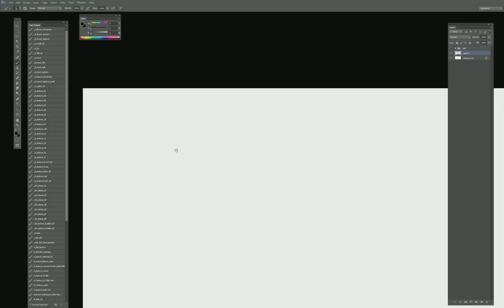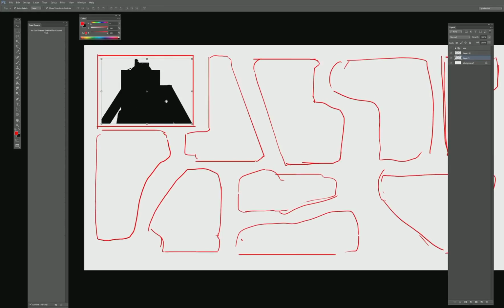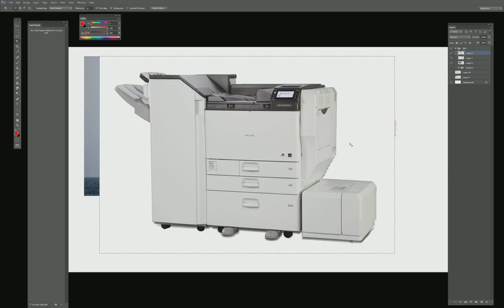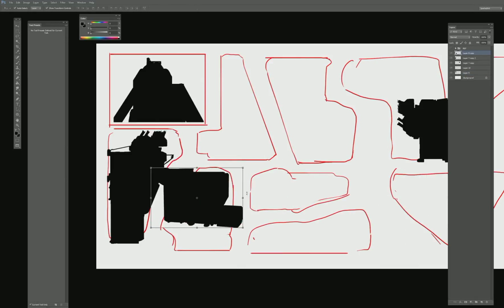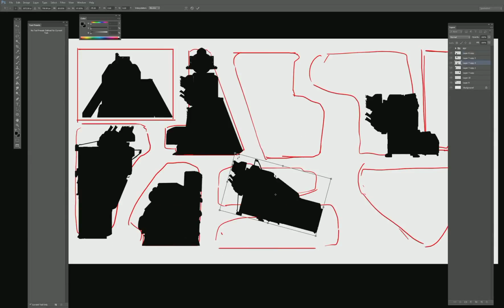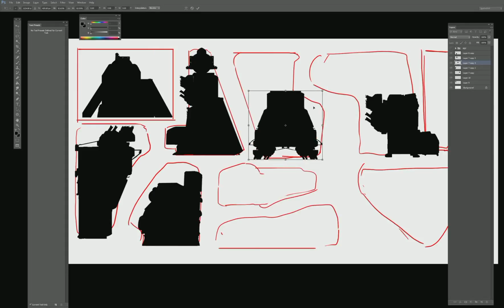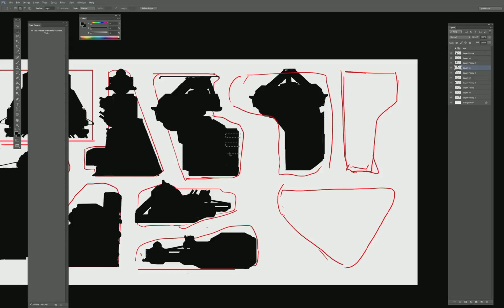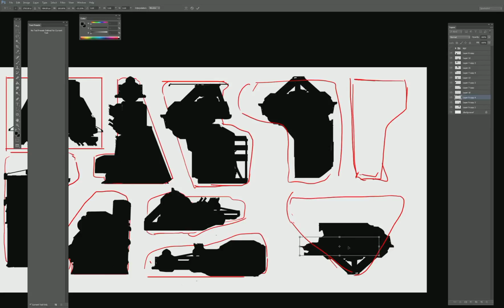Illustration Tutorial: DESIGNING FROM SILHOUETTES PART 2